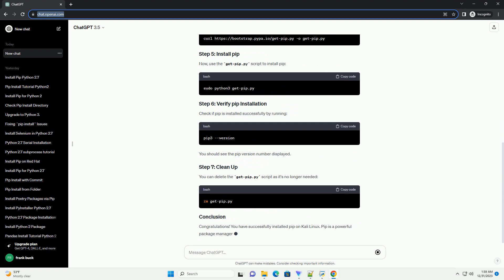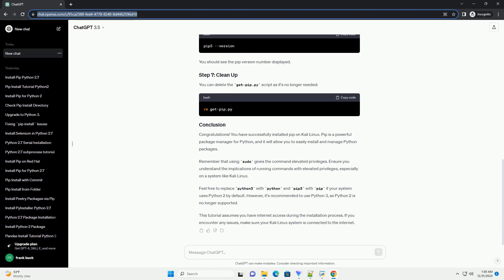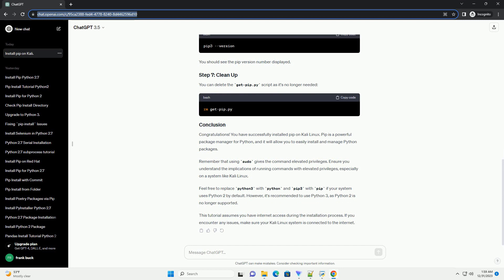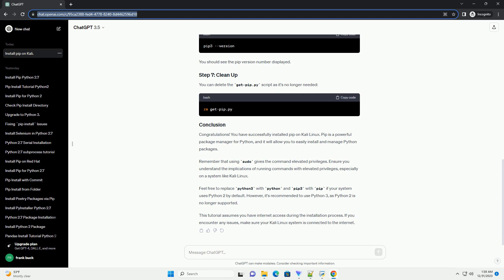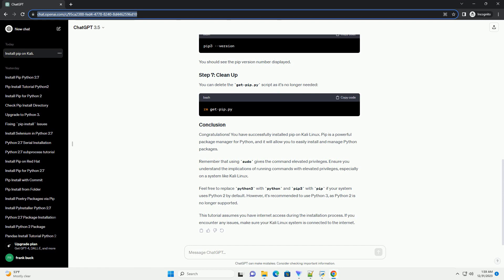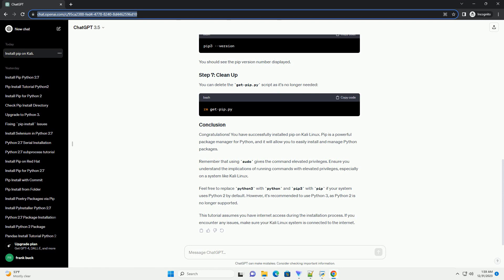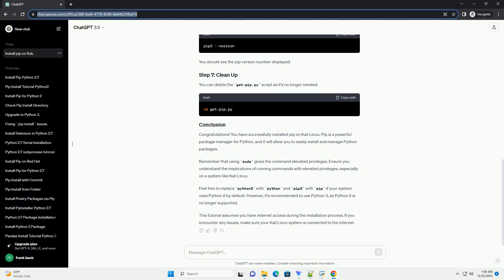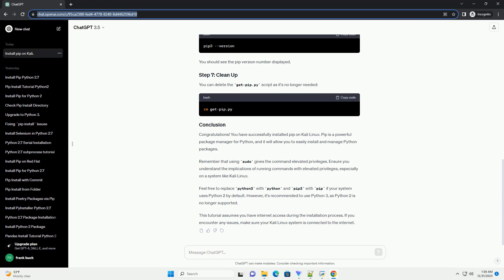install pip kali linux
Certainly! To install pip on Kali Linux, you can follow these steps:
Before installing any new software, it's a good practice to update the package lists to ensure you have the latest information about available packages. Open a terminal and run the following command:
Make sure you have Python and some necessary dependencies installed. Run the following command to install them:
Check if Python is installed successfully by running:
You should see the Python version number displayed.
Download the get-pip.py script, which is used to install pip. You can do this by running:
Now, use the get-pip.py script to install pip:
Check if pip is installed successfully by running:
You should see the pip version number displayed.
You can delete the get-pip.py script as it's no longer needed:
Congratulations! You have successfully installed pip on Kali Linux. Pip is a powerful package manager for Python, and it will allow you to easily install and manage Python packages.
Remember that using sudo gives the command elevated privileges. Ensure you understand the implications of running commands with elevated privileges, especially on a system like Kali Linux.
Feel free to replace python3 with python and pip3 with pip if your system uses Python 2 by default. However, it's recommended to use Python 3, as Python 2 is no longer supported.
This tutorial assumes you have internet access during the installation process. If you encounter any issues, make sure your Kali Linux system is connected to the internet.
ChatGPT